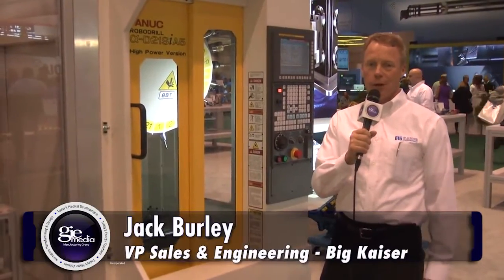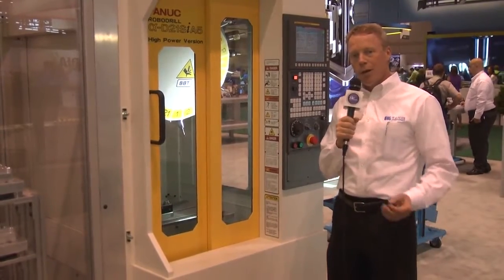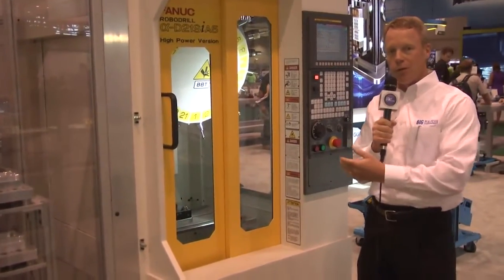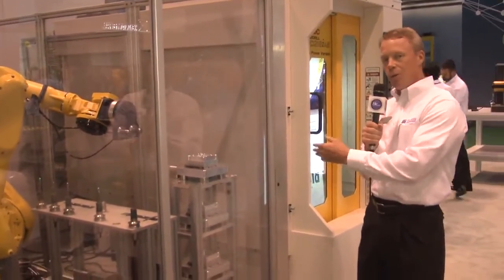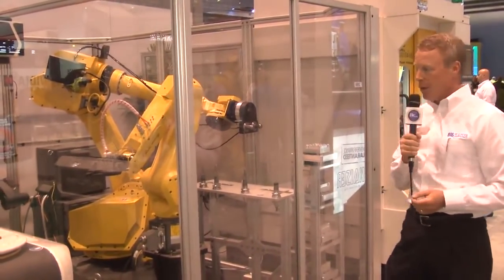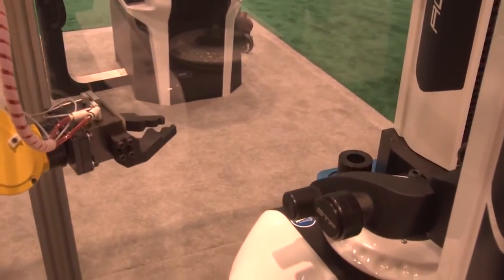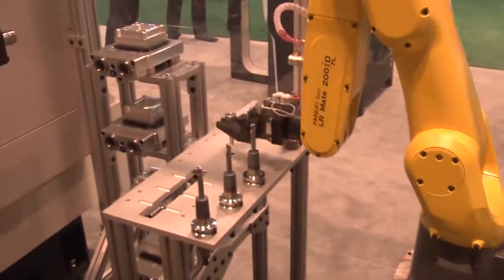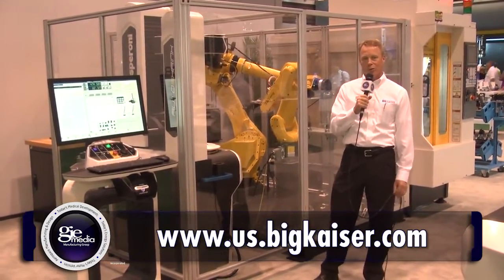Speroni & Fanuc Automated Shrink Fit Process at IMTS 2016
At IMTS 2016, with great cooperation from Fanuc, we demonstrated a revolutionary way to change out dull tools in a completely automated process with no stoppage of workflow. Our Speroni Futura CNC AutoShrink is presetting and shrinking new cutting tools while the Fanuc robot loads and unloads worn out tools and holders, as well as new tools and holders. BIG DAISHOWA and Fanuc would love the opportunity to discuss implementing a solution like this in any of your productions cells that feature frequent tool changes.